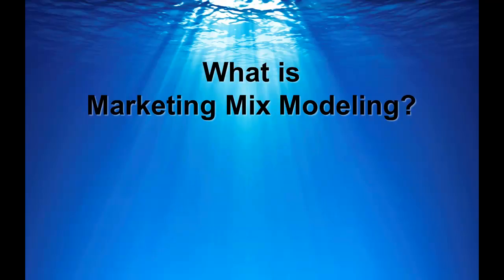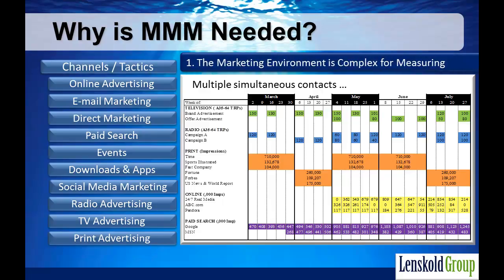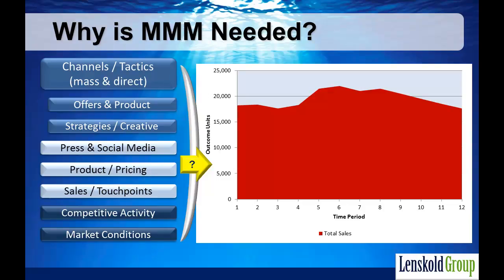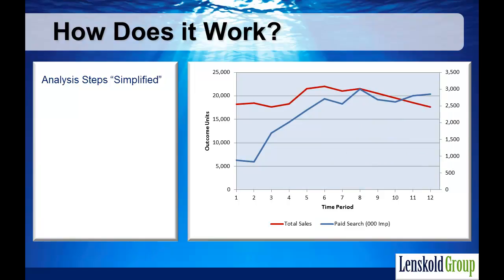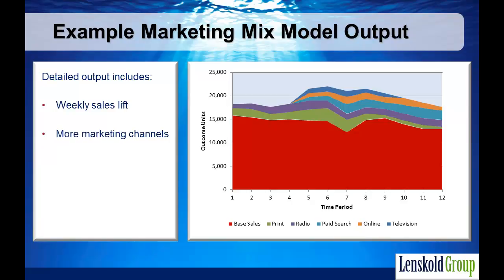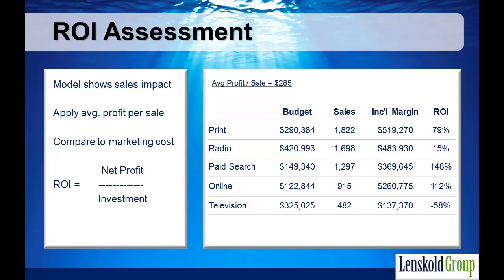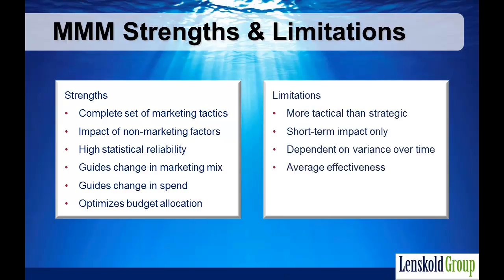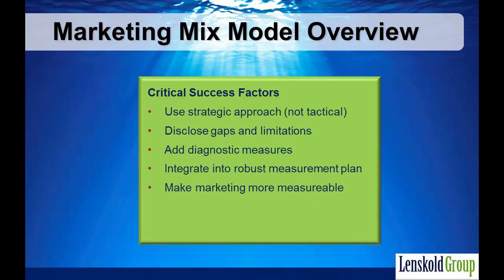Intro to Marketing Mix Modeling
This 10 minute overview provides you with all of the basics to understand how marketing mix modeling works. It also includes key success factors to consider.